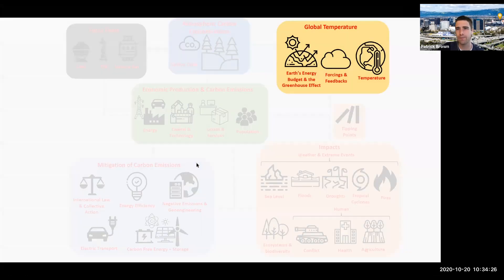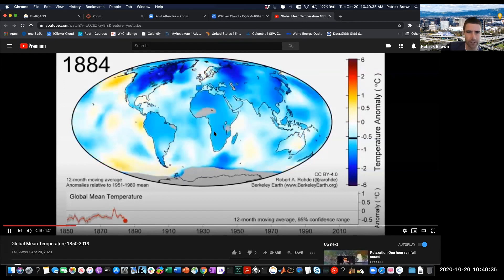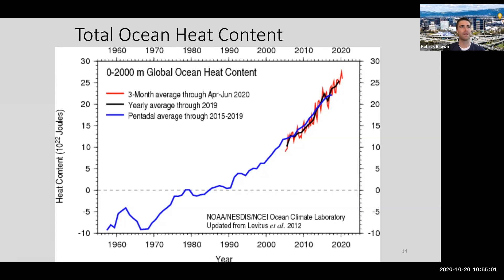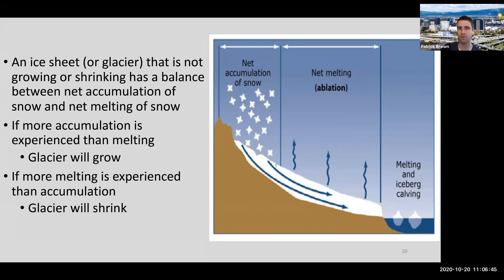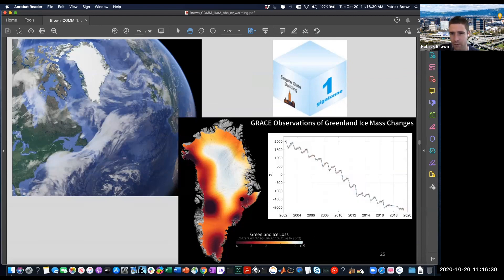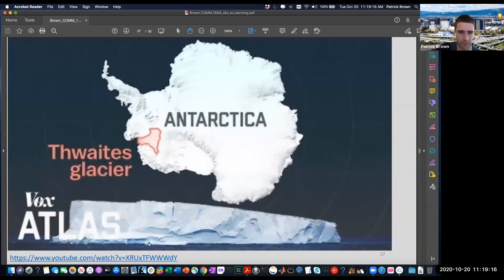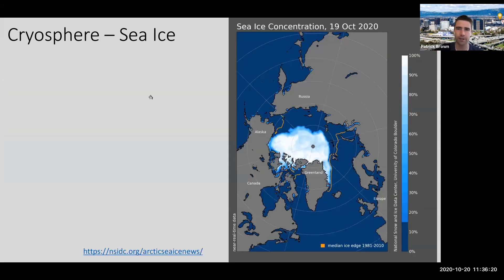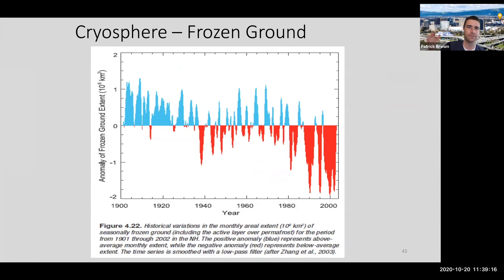Observational Evidence of Warming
This is a lecture for the class “Global Climate Change Science and Solutions” taught by Professor Patrick T. Brown, Ph.D. at San José State University in the Department of Meteorology and Climate Science.

a. Instrumental Temperature Record 0:00 – 7:05
b. Satellite Temperature Record 7:05 – 10:08
c. Ocean Heat Content 10:08 – 12:42
d. Earth’s Ice: Greenland and Antarctic Ice Sheets 12:42 – 31:19
e. Earth’s Ice: Alpine Glaciers 31:19 – 35:07
f. Earth’s Ice: Snow 35:07 – 36:37
g. Earth’s Ice: Sea Ice 36:37 – 40:09
h. Earth’s Ice: Frozen Ground 40:09 – 40:55
i. Sea Level Rise 40:55 – 44:17
j. Summary 44:17 – 46:34

Global Warming, Climate Change, Temperature, Cryosphere, Evidence of Warming, Ice Sheet, Greenland and Antarctica, Melting, Snow